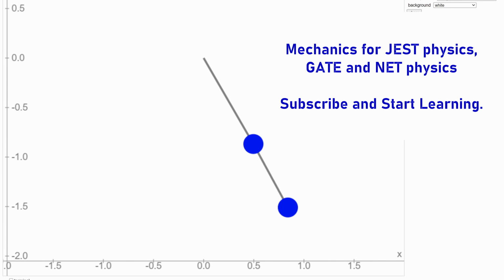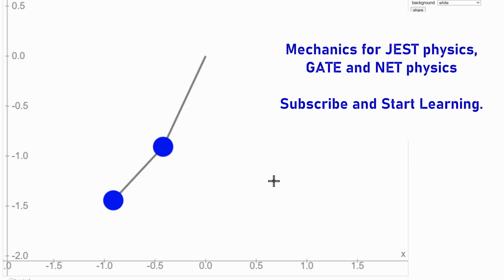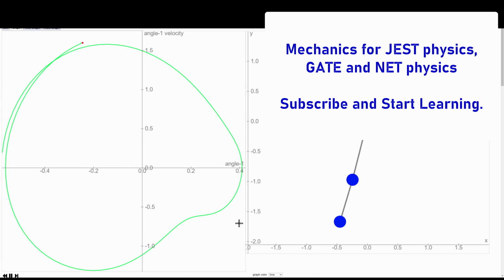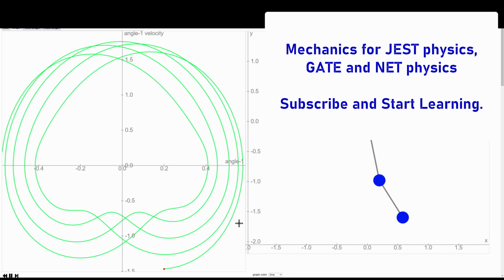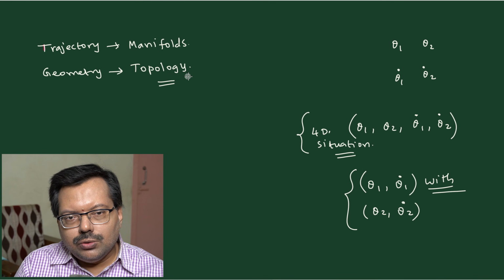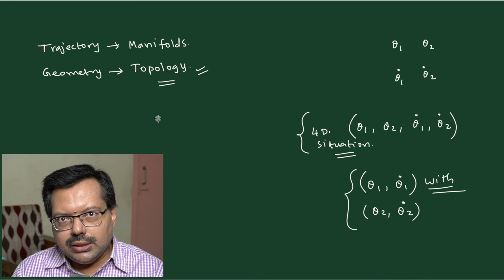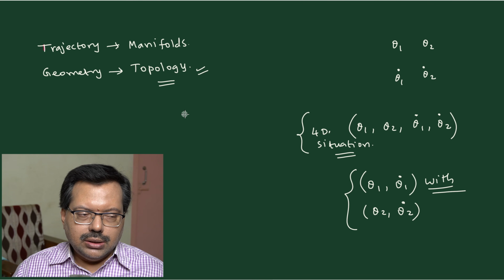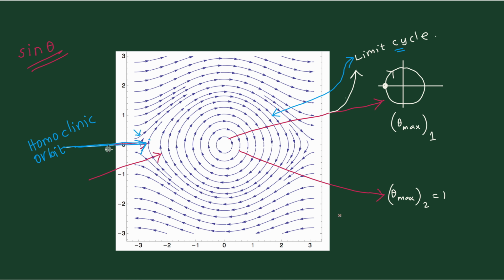Classical Mechanics Lectures Full course for MSc Physics | NET Physics Lectures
MSc Physics Online Classes: Classical Mechanics for CSIR NET Physics.
(a) Rigorous online lectures for BSc and MSc Physics.
(b) Detailed explanation to crack JEST and IIT JAM  exams.
(d) Mathematical Methods for Science and Engineering.